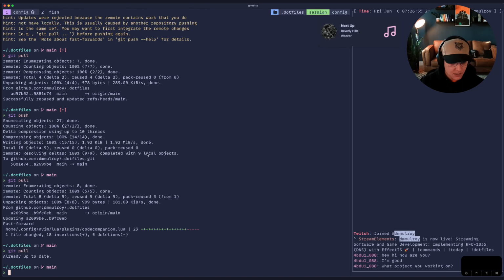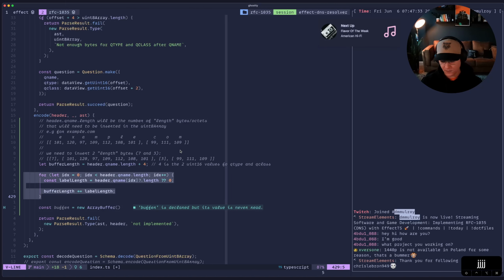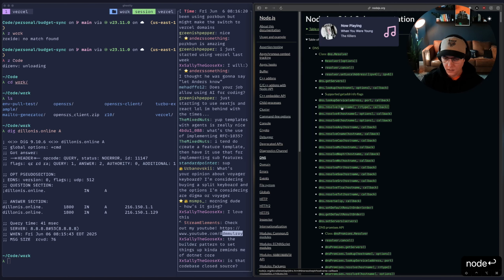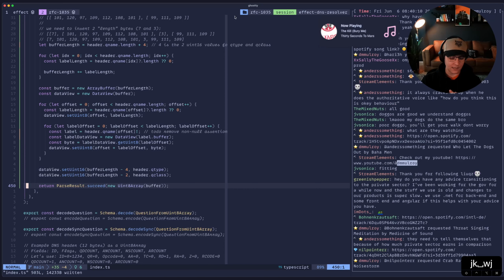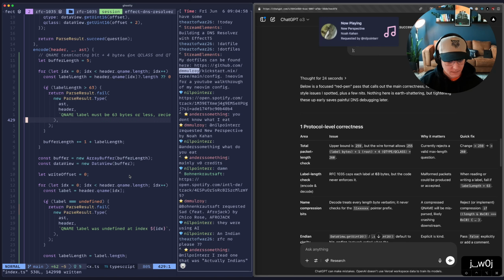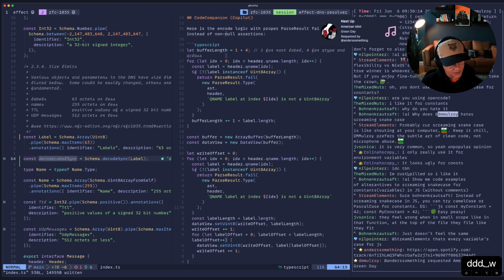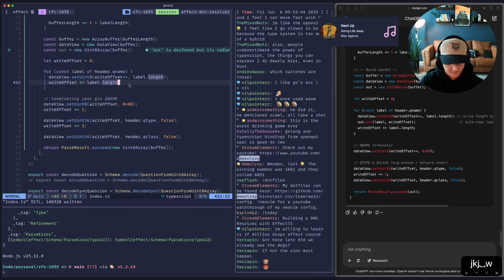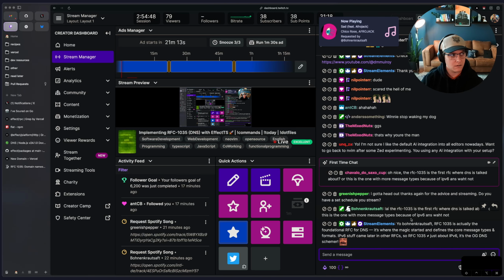Implementing RFC-1035 (DNS) with EffectTS 🚀 6/6/25